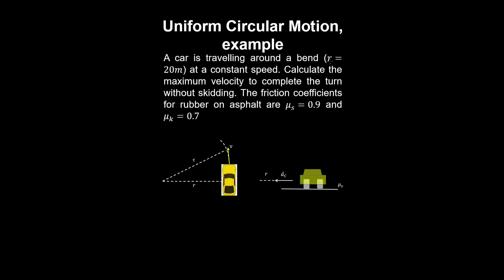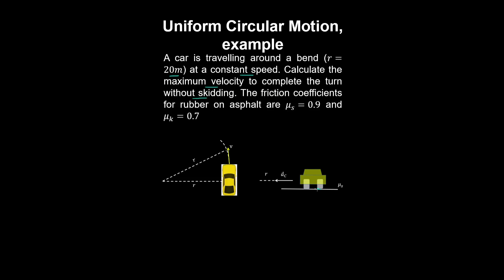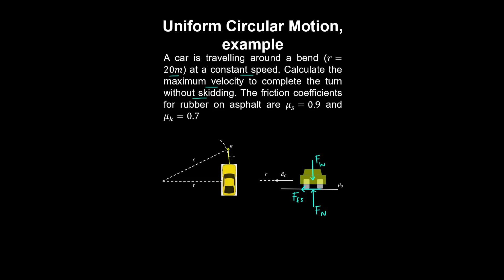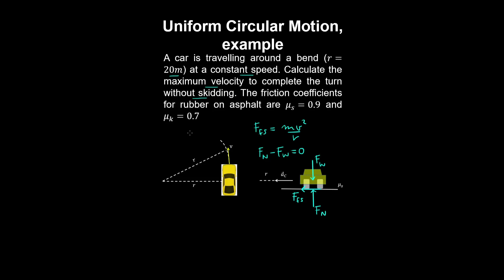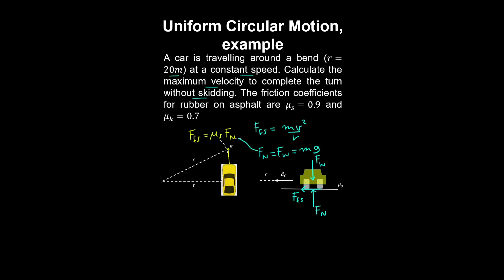Uniform Circular Motion, Example - AP Physics C (Mechanics)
This AP Physics C (Mechanics) video covers a worked example on uniform circular motion.

This video is part of Unit 2 of AP Physics C (Mechanics) on Newton's Laws of Motion.